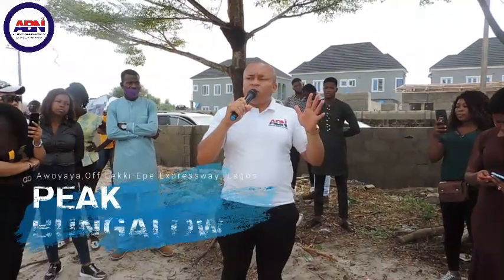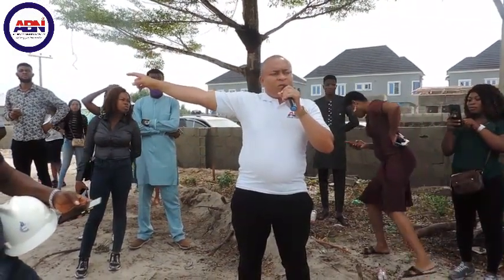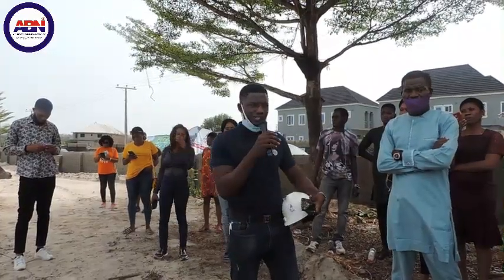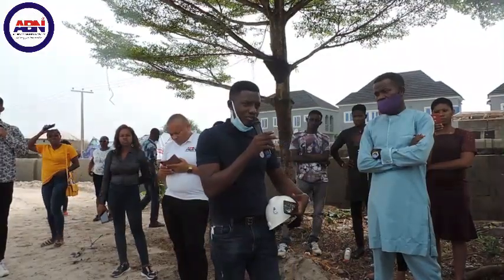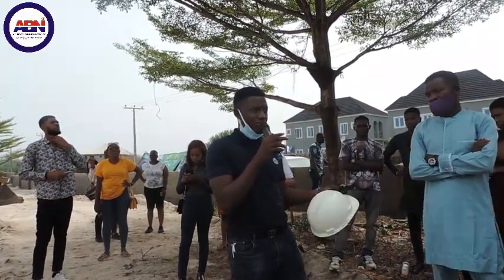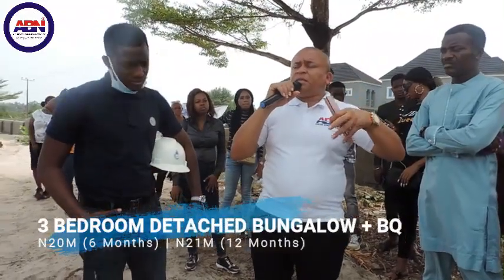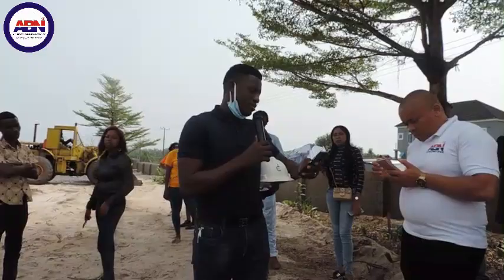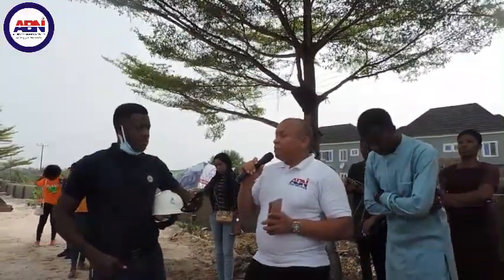Peak Bungalow Awoyaya Tour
Notice of changes in Price of our Peak Bungalow Phase 3 effective 9th April.

Current Price:
2Bedroom semi detached: 12M
3Bedroom semi detached: 16M
3bedroom fully detached: 20M

New Price Effective 9th April:

2Bedroom semi detached Bungalow New Price from the 9th April -N14M Naira
3Bedroom semi detached Bungalow New Price - N18M
3Bedroom Detached Bungalow with BQ - N22M

600sqm Land: 12M Naira
300sqm Land: 6M Naira.

𝗙𝗘𝗔𝗧𝗨𝗥𝗘𝗦:
📌Visitors toilet
📌Clean water
📌Detailed finishing
📌Light fittings
📌Maximum security
📌Waste Management
📌Swimming pool
📌Basketball
📌Lawn Tennis
📌Interlocking

Hurry up and make your deposit of 3M Naira to lock down the old price.